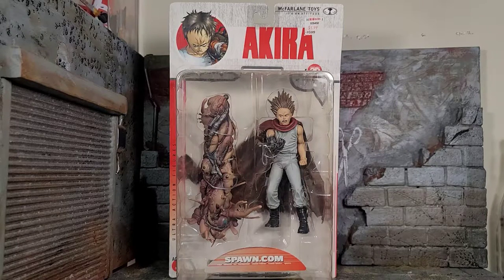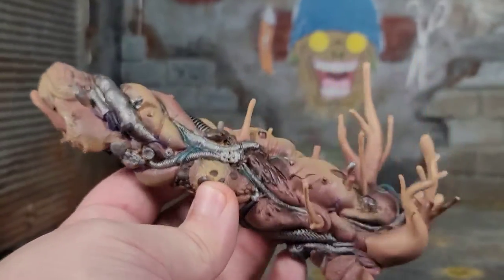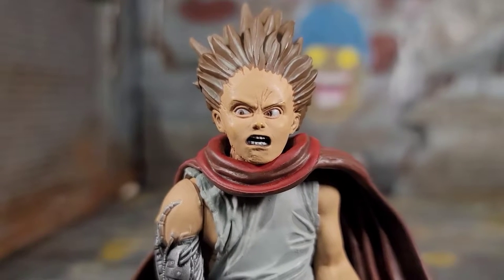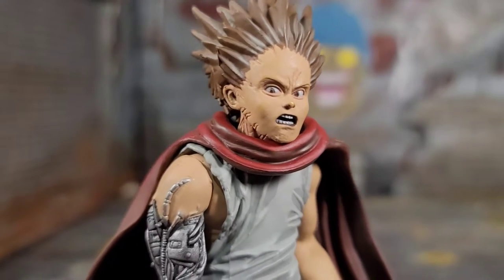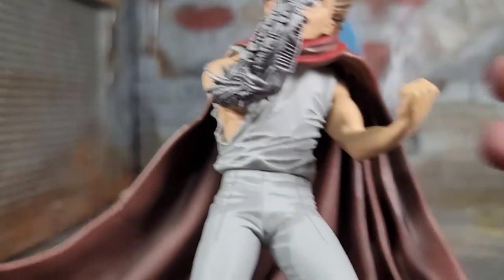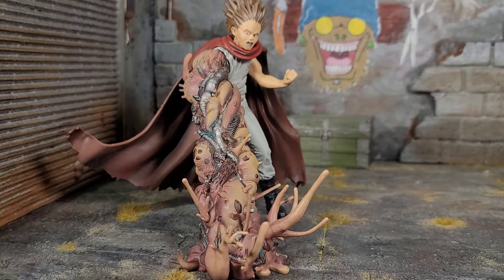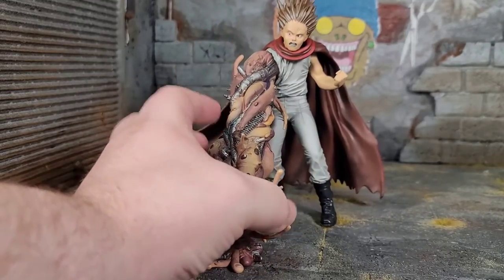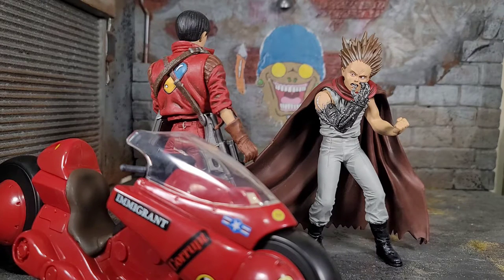McFarlane Toys Akira: Tetsuo Unboxing and Review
McFarlane Toys Akira:  Tetsuo from 2001 Unboxing and Review.

Artist:Hypofixx
Song: Destroy This Nation
Album: Destroy This Nation